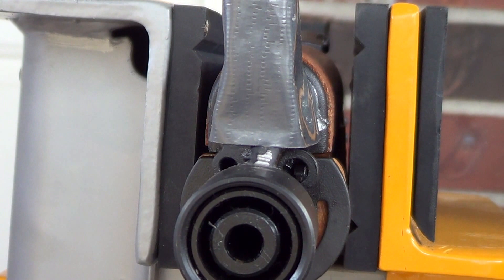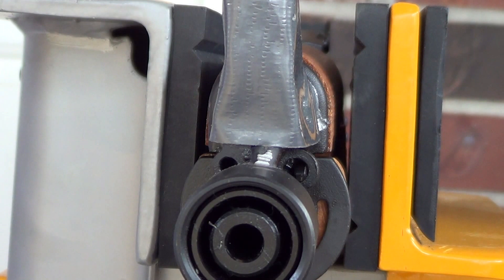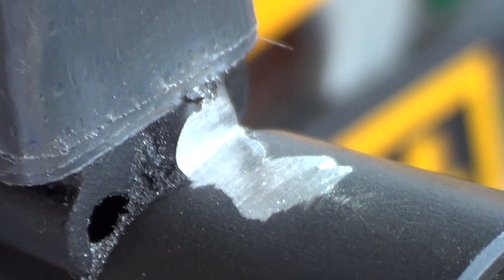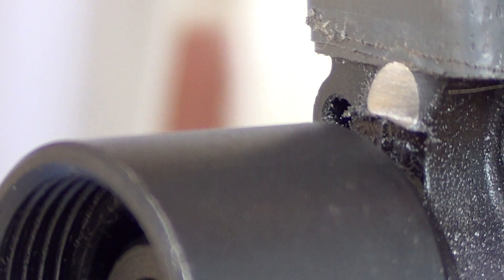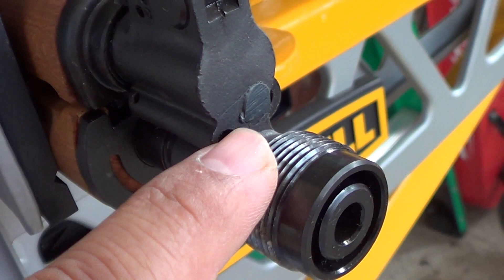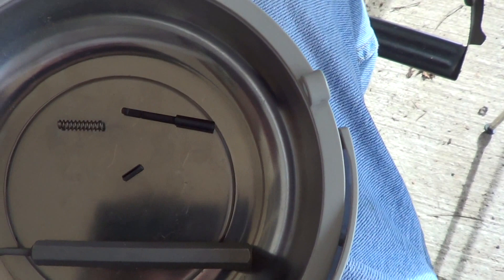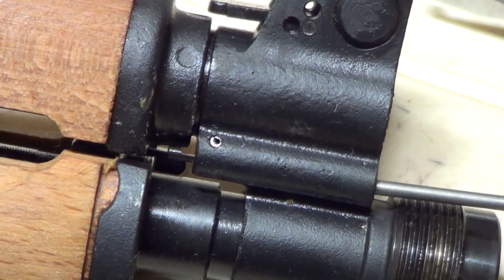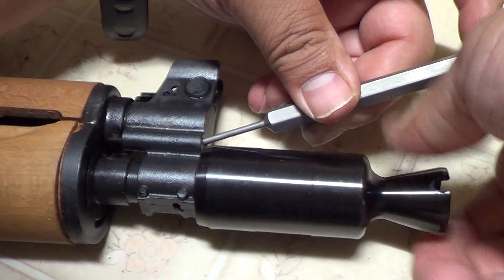Installing Ak-47 Krinkov Muzzle Brake for PAP M92 Pistol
Bought this muzzle break from cheaperthandirt.com. It was $26.95 with shipping and included the detent, spring, and pin to install. Item# 2-CAPAP00013.